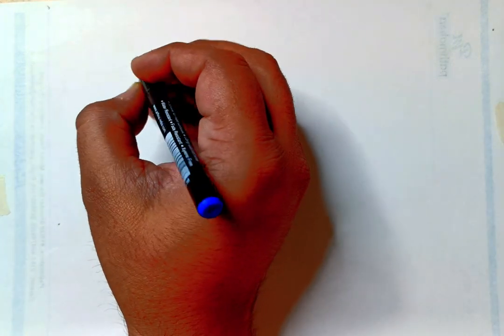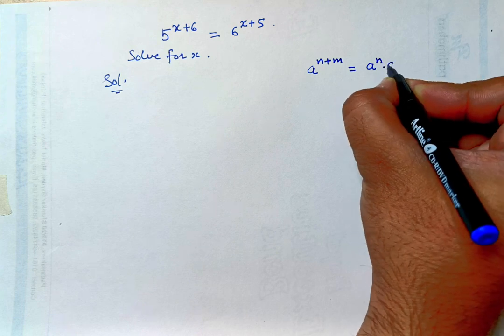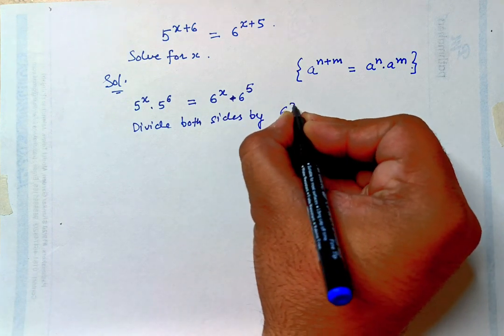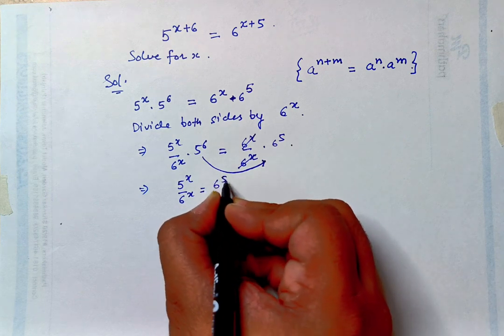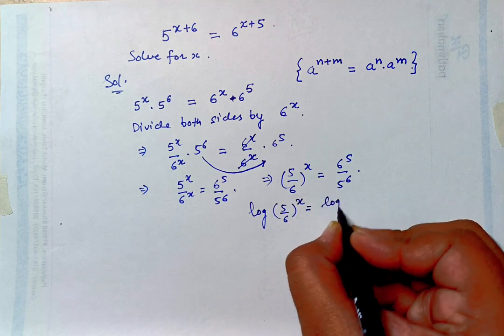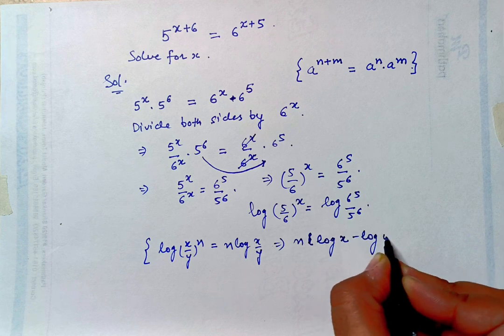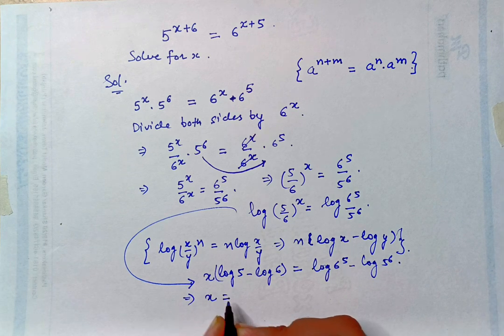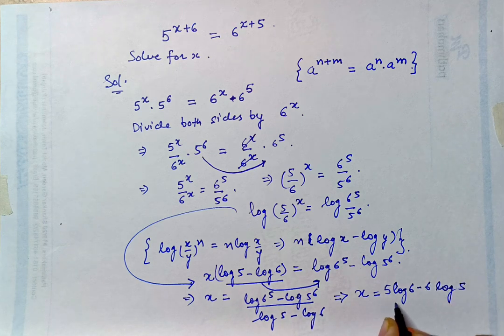Solve the value of 𝟓^(𝒙+𝟔)=𝟔^(𝒙+𝟓) = ? - Math Olympiad Problem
Hello My Dear Family 😍😍😍 Welcome to ABC Naksh.

In this video we have Solved the value of 𝟓^(𝒙+𝟔)=𝟔^(𝒙+𝟓) = ? - Math Olympiad Problem

If you like this video about "How to find the value of X+y in this system of equations